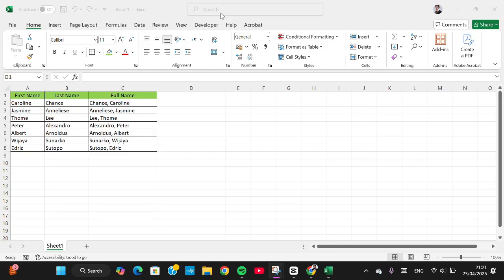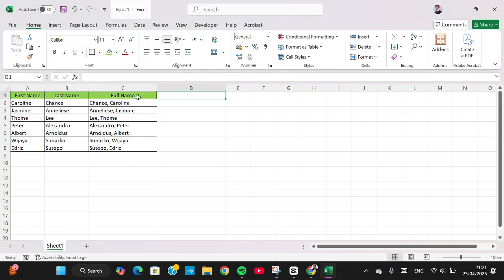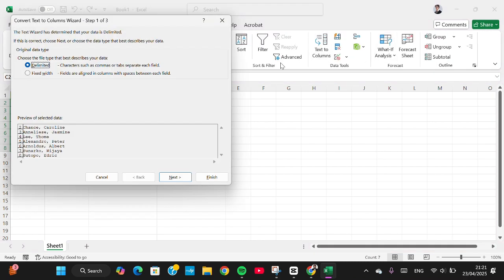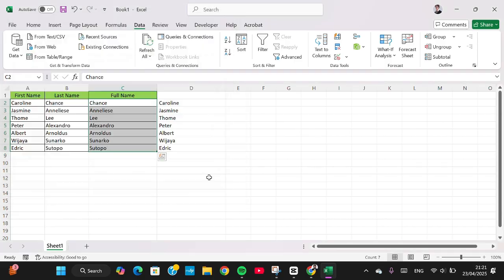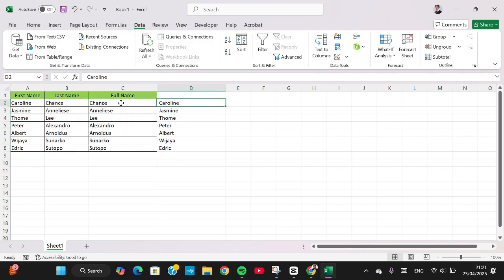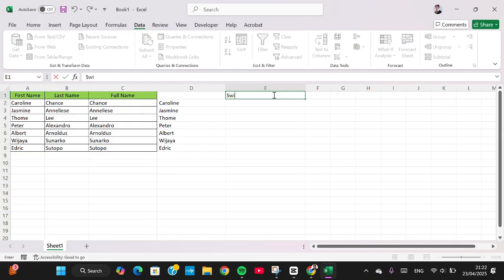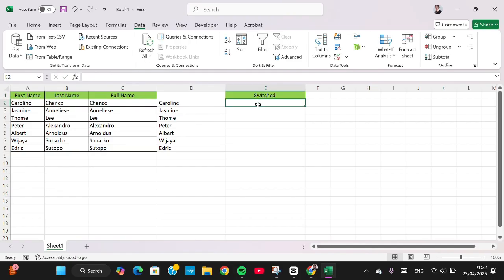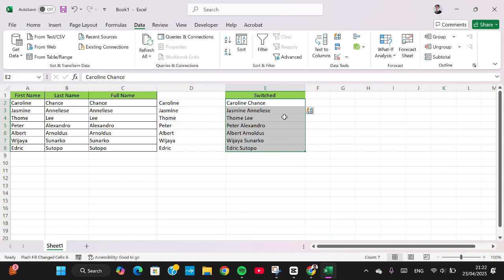👍 PRO: How To Switch First and Last Name in Excel Column - Swap Last and First Name in Excel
Need to swap the first and last names in your Excel column? In this professional Excel tutorial, I’ll show you how to quickly and easily switch first and last names in a list using simple Excel functions. Whether you're working with a contact list, database, or any kind of data entry, this trick will save you time and make your workflow much smoother.